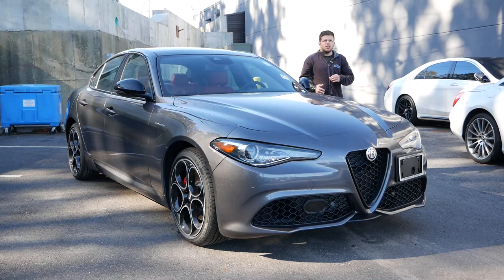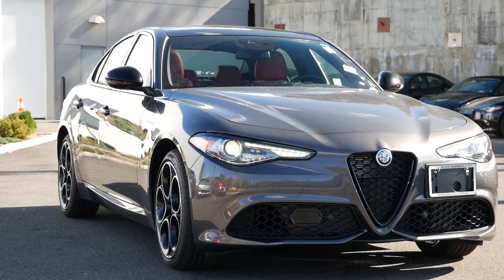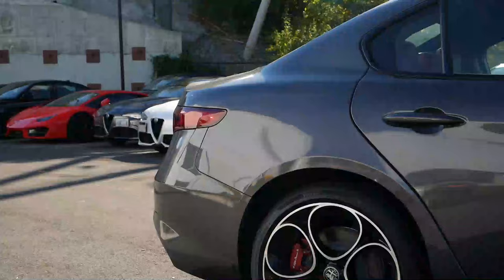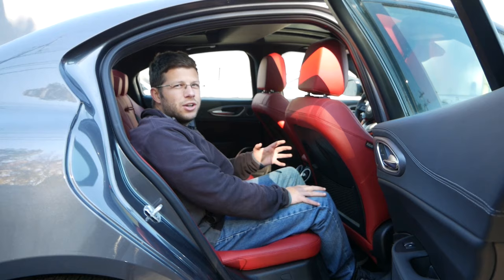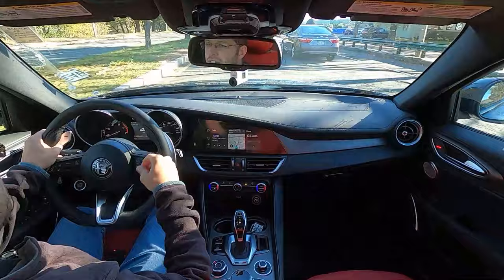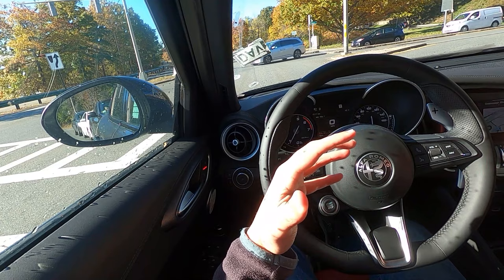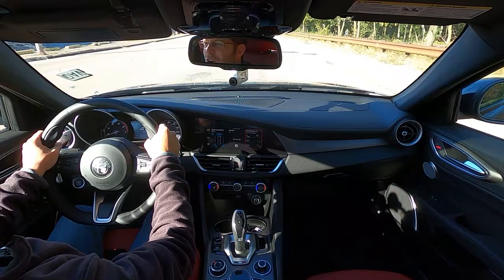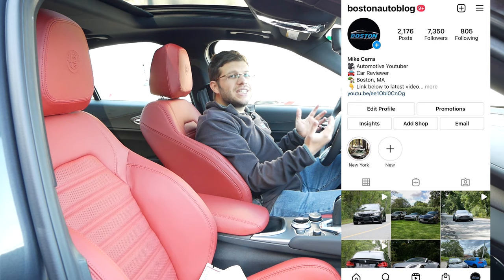2022 Alfa Romeo Giulia Veloce Review - Walk Around and Test Drive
There's special cars on the market, but sometimes they're unappreciated. The 2022 Alfa Romeo Giulia Veloce is one of them. Luxury sedans with a four cylinder usually lack an exilerating driving experience, but the Alfa Romeo Giulia's Italian heritage shines, as it's fun handling, impressive performance, and inspiring looks makes it one of the most intruiging cars out there today. But is it better than a BMW 330i, Audi A4, or a Mercedes Benz C300? Let's find out!

Huge thank you to Boston Motorsports Alfa Romeo for providing the 2022 Alfa Romeo Giulia Veloce for this review!